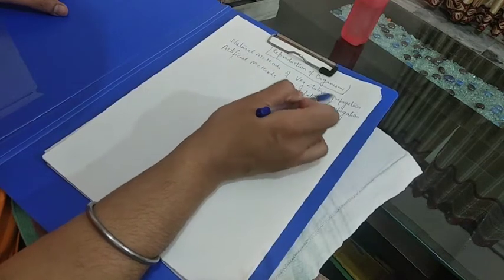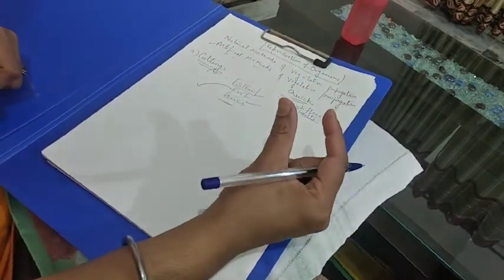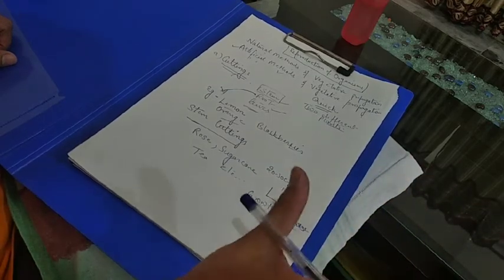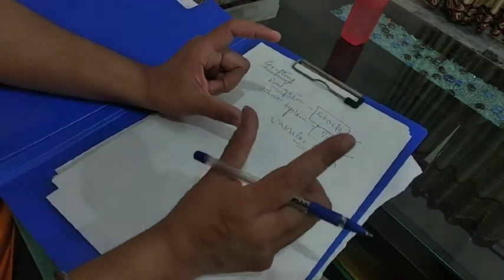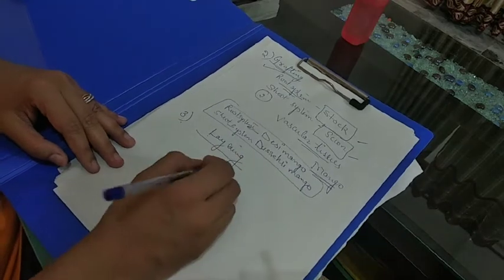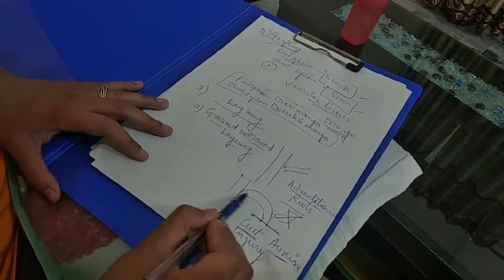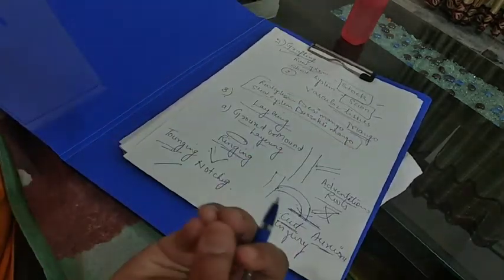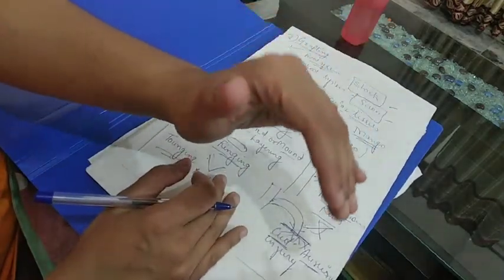REPRODUCTION IN ORGANISM 10+2 PART 3 (Vegetative Propagation 2)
10+2 Biology Medical Unit One